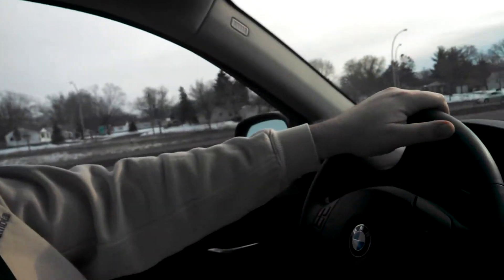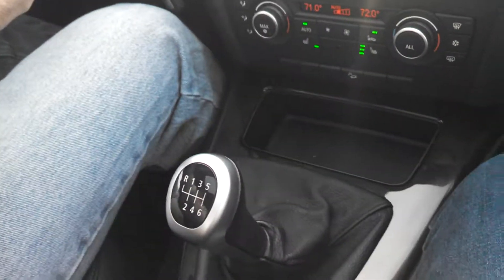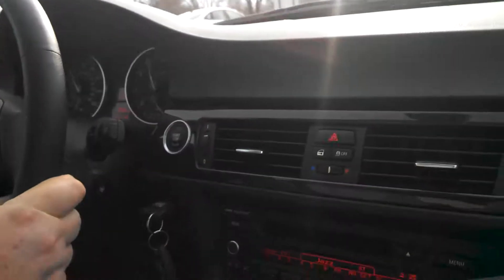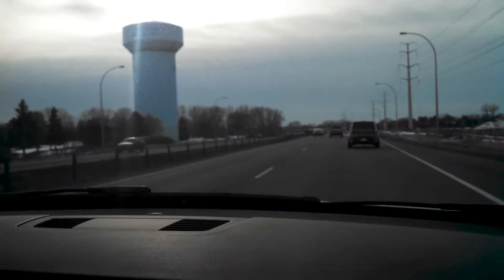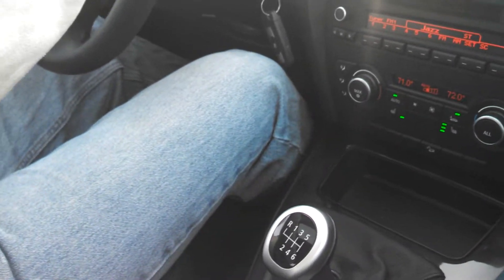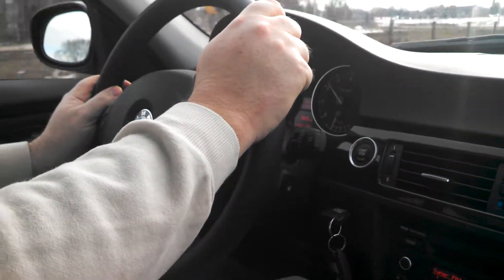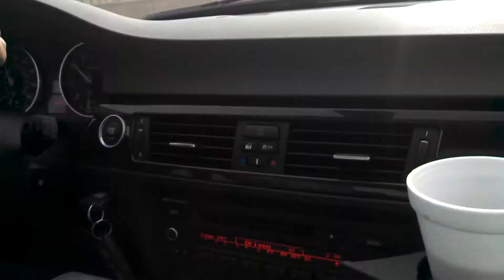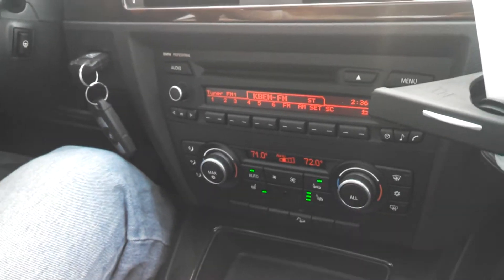BMW E90 Test Drive at Highway Cruise and..do I fit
Trying out the 2011 BMW 328i on the road. with a manual transmission. How does a taller person fit in the car?